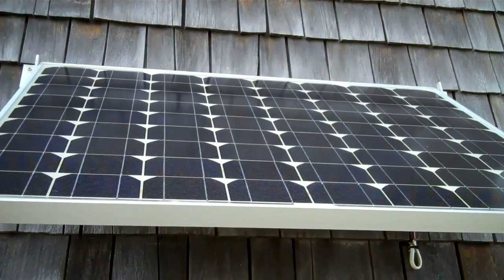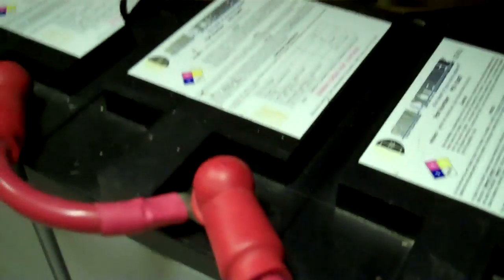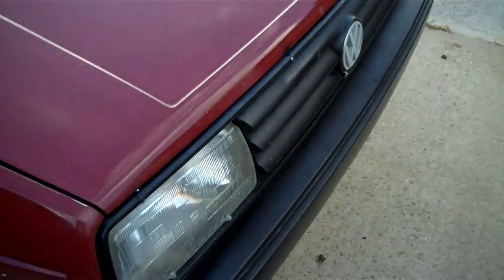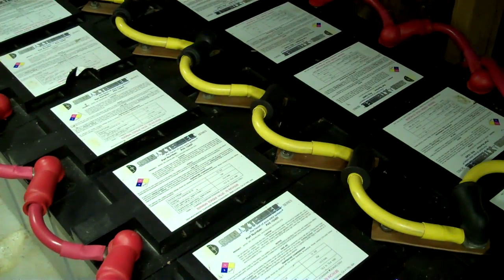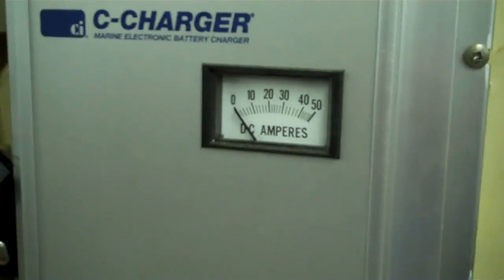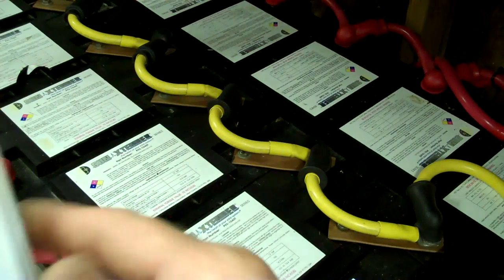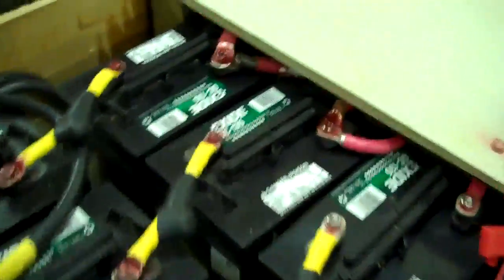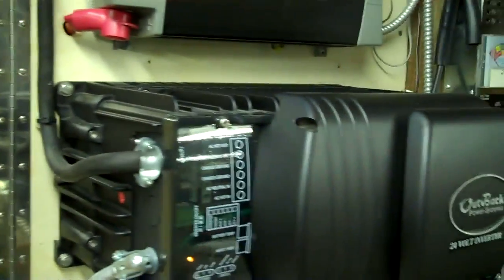HOW TO GET THE MOST LIFE OUT OF YOUR SOLAR BATTERY BANK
I thought I knew a lot about batteries untill I got in to solar. I was wrong. Your battery in your car is not the same.. This is a video about charging batteries for an off grid or battery backup system. Lets face it if you dont have a healthy battery bank in the event that you need or depend on it and it fails, all your hard work is down the drain.